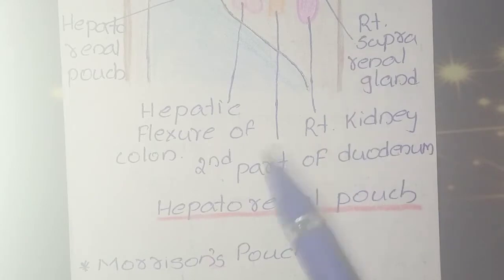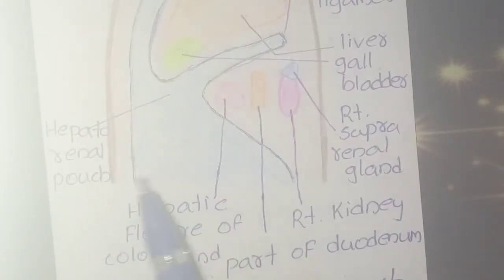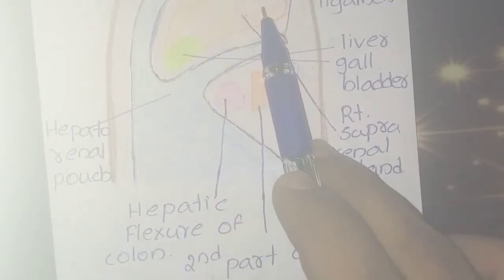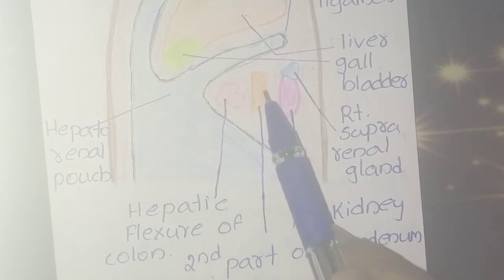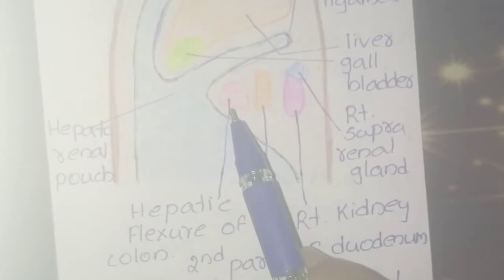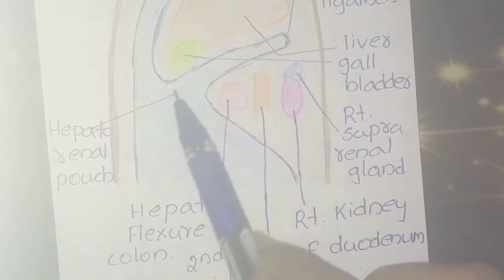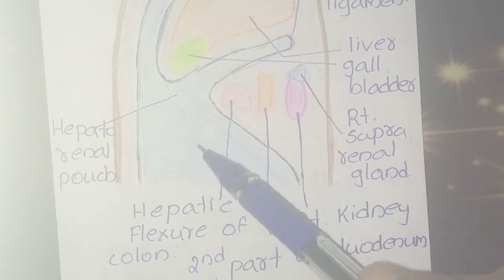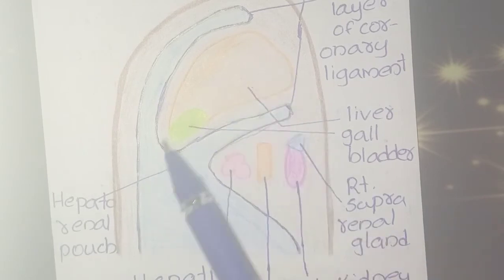Hepato renal pouch simply explained...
This video explains about hepato renal pouch... 🙏